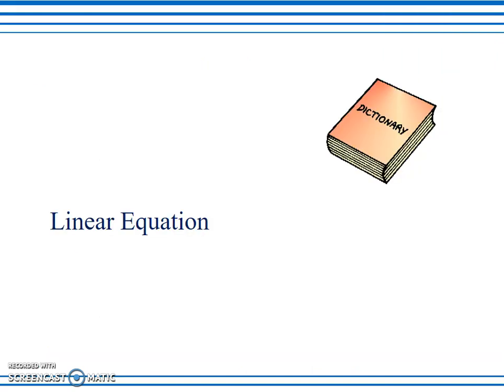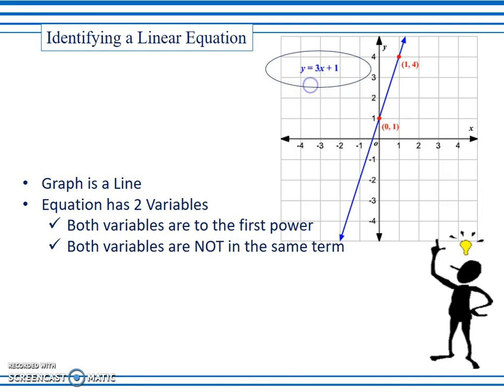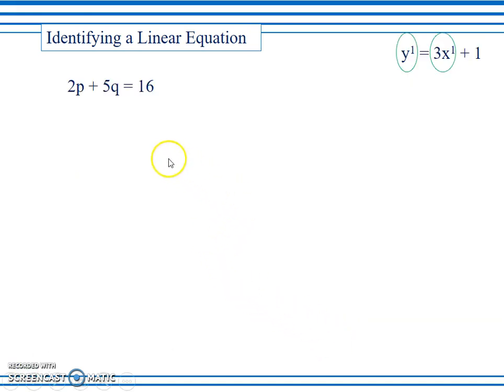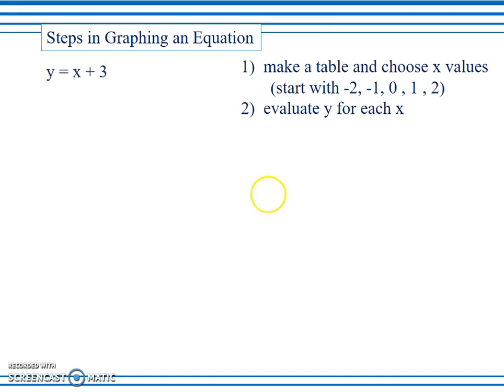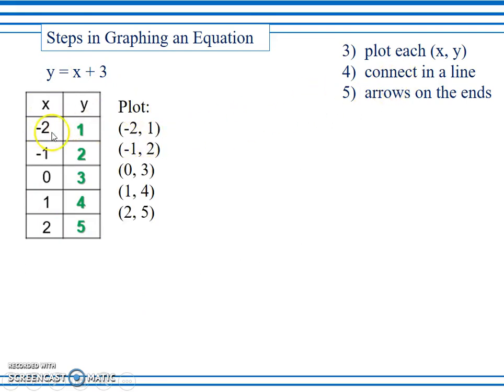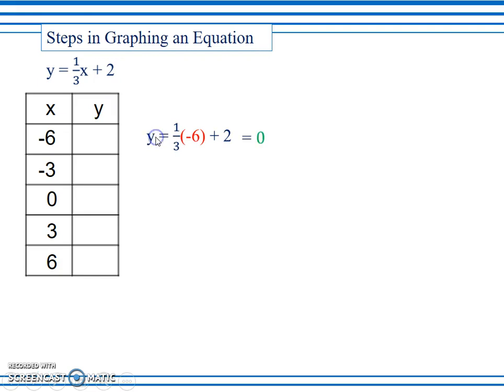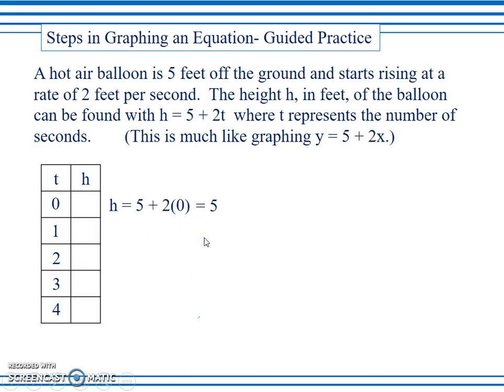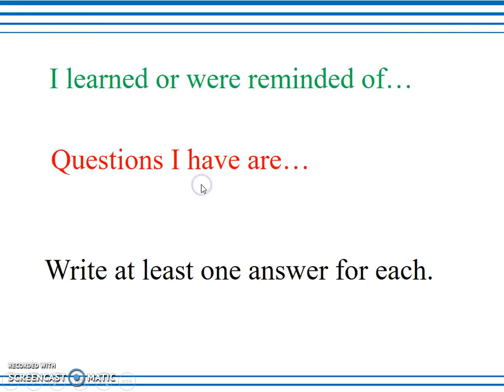Unit 8 Pt 1 Day 1